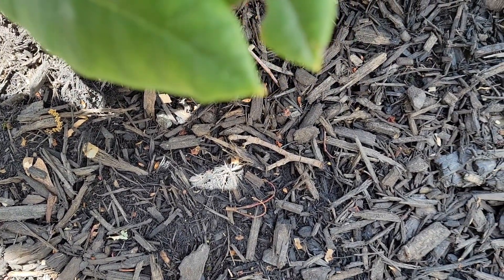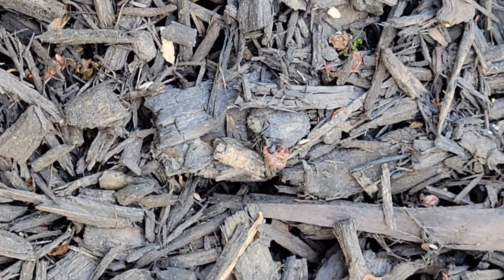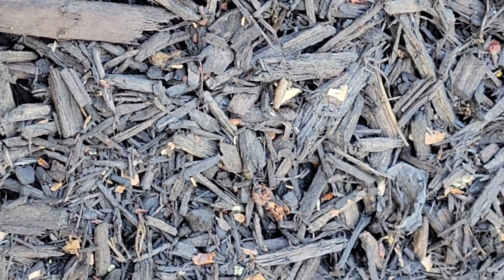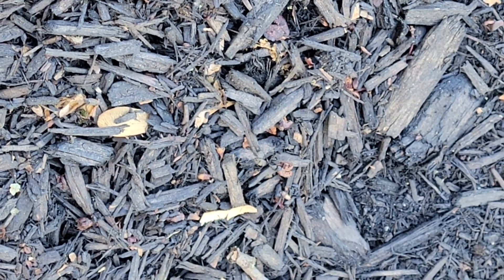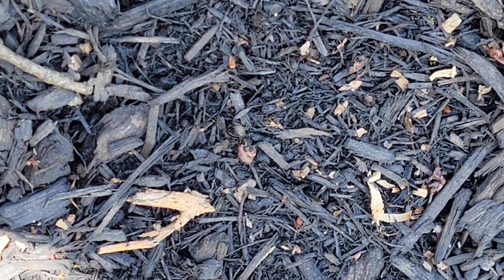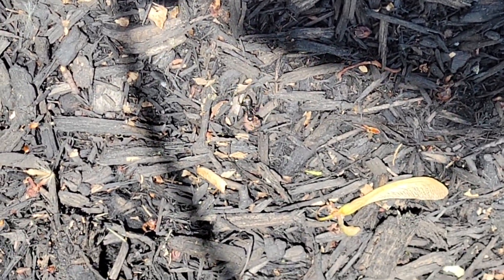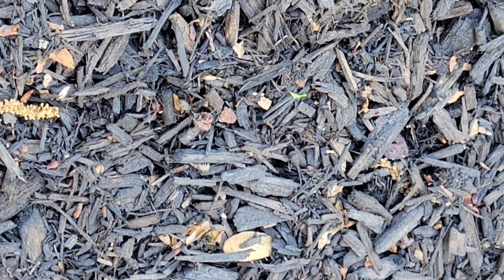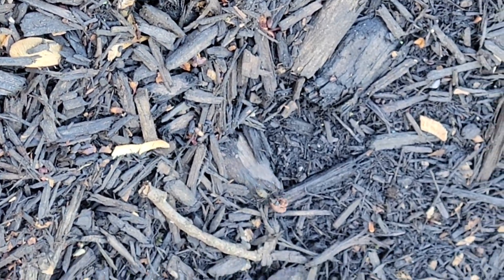Carpenter Ants Found in the Mulch Bed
As we were servicing this home in Lanoka Harbor, NJ, we found some carpenter ants in the mulch beds.